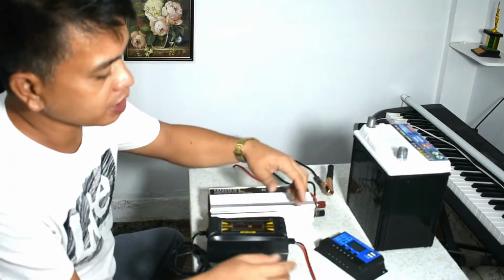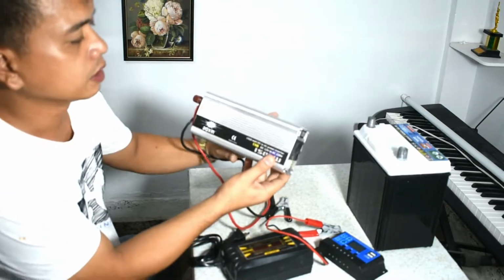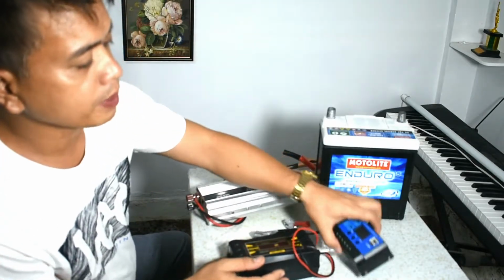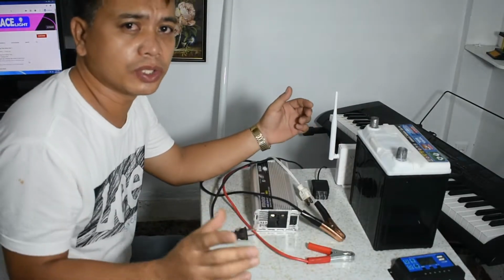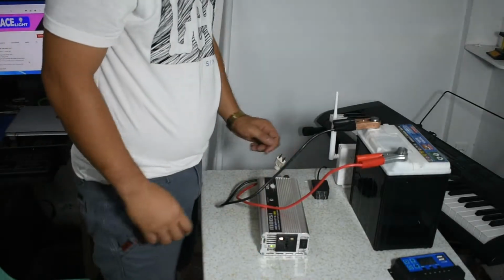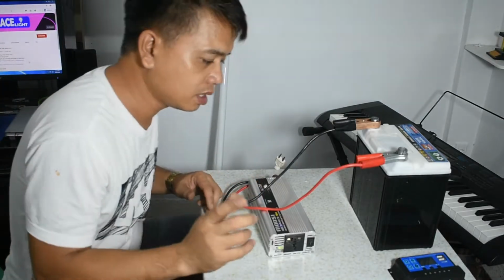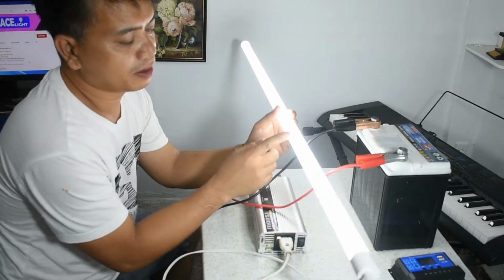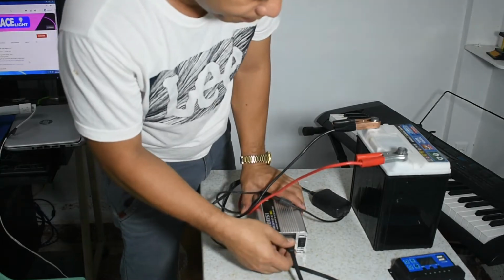Ultimate Battery Backup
2.  "its fair use" No copyright is claimed and to the extent  that material may appear to be infringed , I assert that such alleged infringement is permissible under U.S. and Philippine copyright law. If you believe material have been used in an unauthorised manner, please contact the poster.
3. This Video is not associated with any company or products mentioned on the video.
4. No intention to infringe photos or audio used in this video.